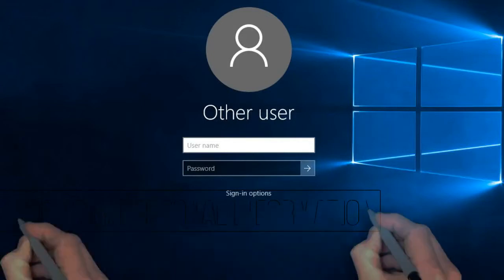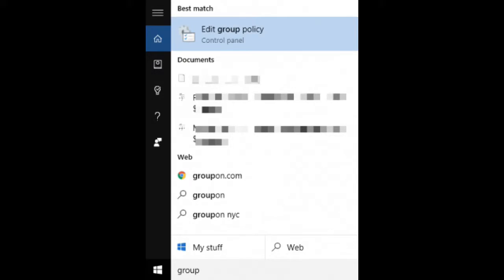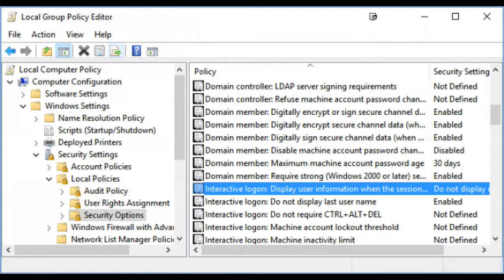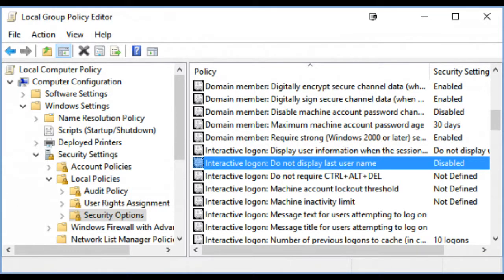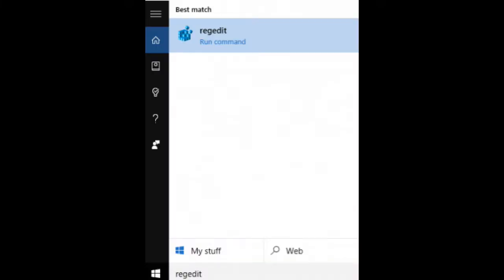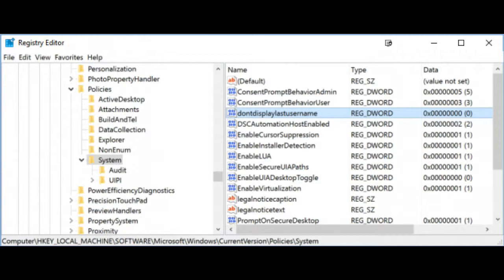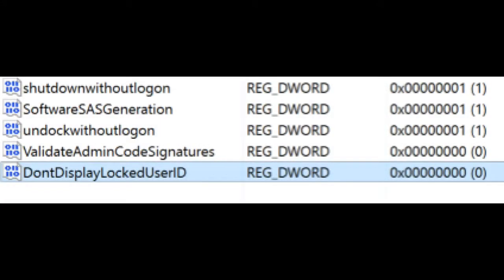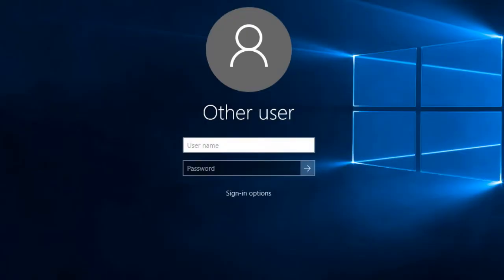How to Hide User Name and Email Address on Windows 10 Login Screen | Windows Tutorial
For privacy and security reasons you could decide that you will not want to display your real name plus your email address on your Windows 10 lock screen, that you enter your PIN or Password to join.